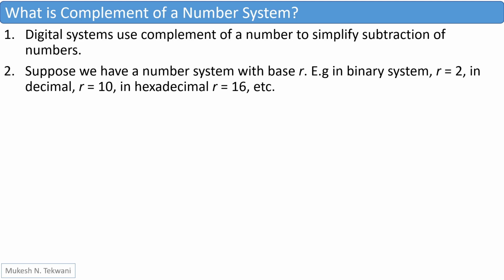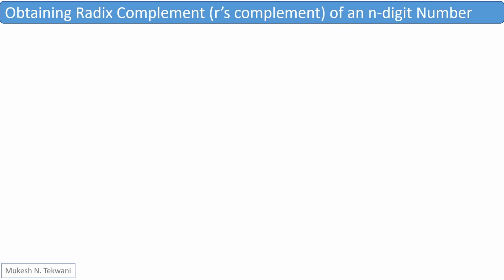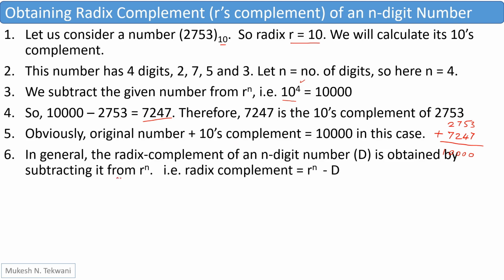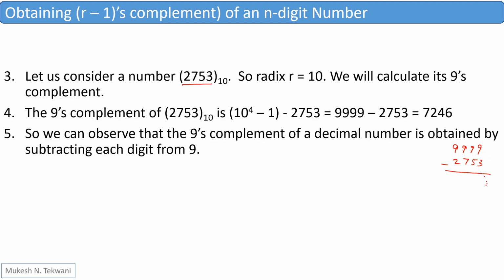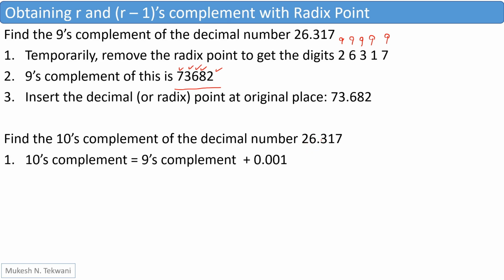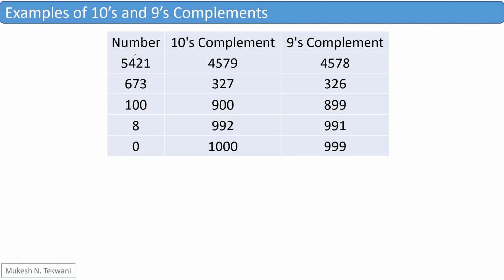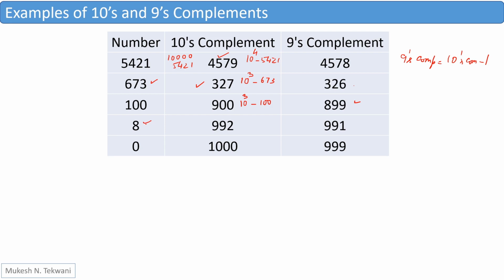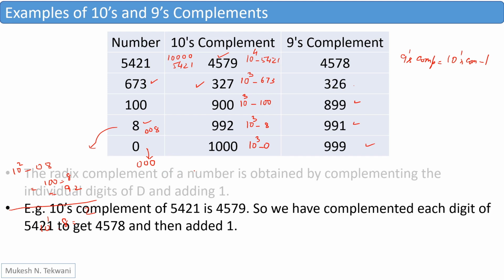Easy Way to Find Complement of any Number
🌟 TITLE: Digital Electronics: Complements Of A Number System with Solved Examples

🌟 ABOUT THIS VIDEO:
What is meant by Complement of a Number System? In this video we discuss this and the following questions:
1. What is Complement of a Number?
2. Need for Complement of Binary numbers.
3. r's complement and (r-1)'s complement explained.
4. Complements of Different Number Systems
5. How to Obtain the Radix complement or r's complement of an n-digit number?
6. How to obtain (r-1)'s complement of an n-digit number?
7. Finding the 9's complement of number with radix point e.g. 9's complement of 26.317
8. Finding the 10's complement of number with radix point e.g. 9's complement of 26.317
9. Examples of 10s and 9s complement

This video is about complements of a number system. In the video, it is explained that complements are used to simplify subtraction in different number systems. The two most common complements are the r's complement and the (r-1)'s complement, where r is the radix of the number system.

The video also provides examples of how to calculate complements for different number systems.